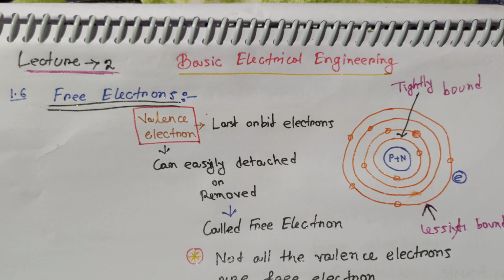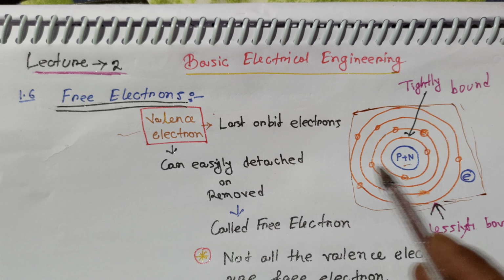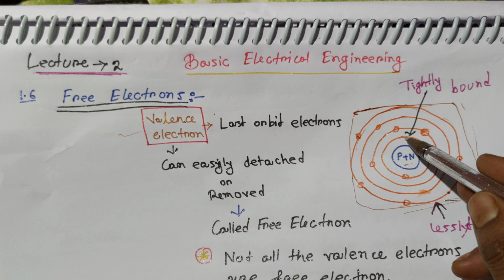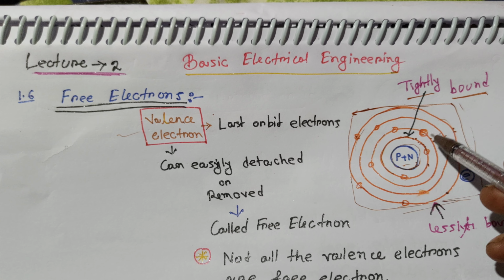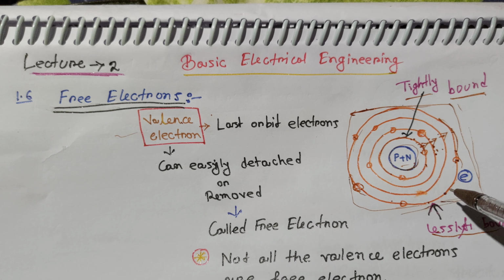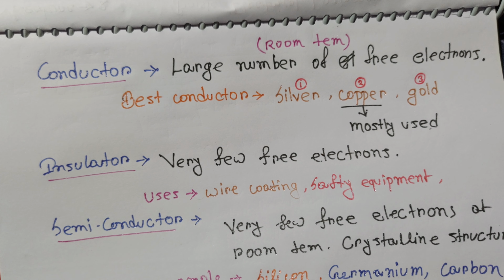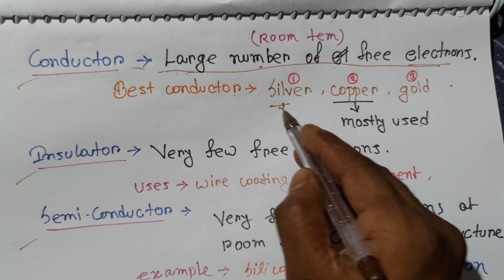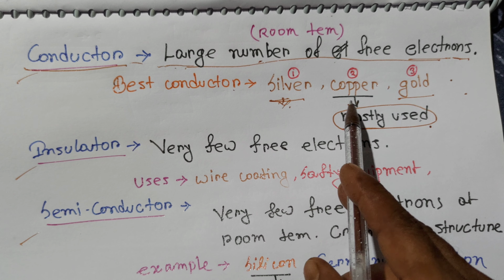Basic electrical engineering // Lecture 2 :- Free Electrons.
Lecture2
Free Electrons